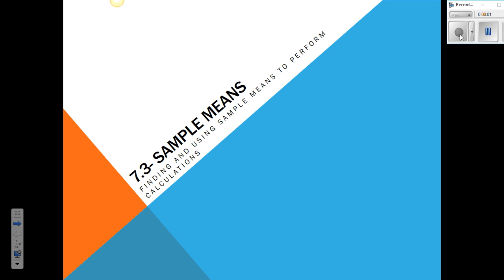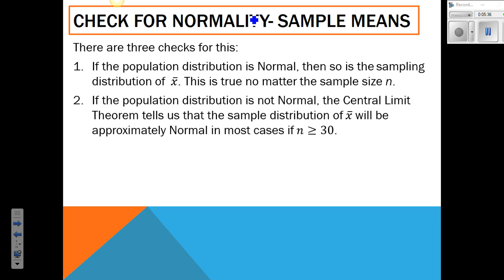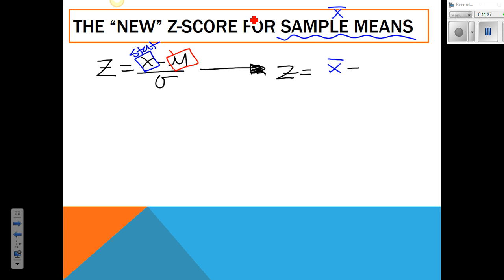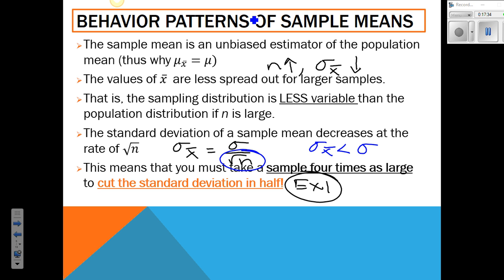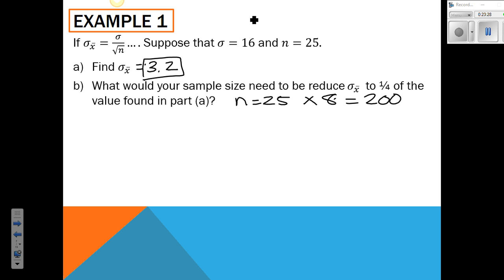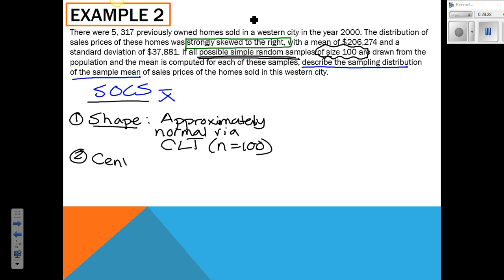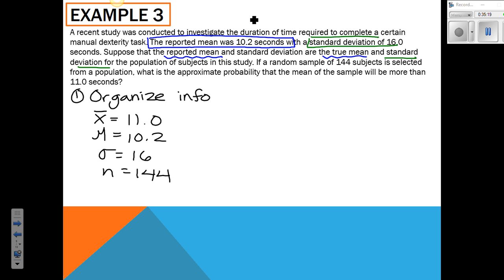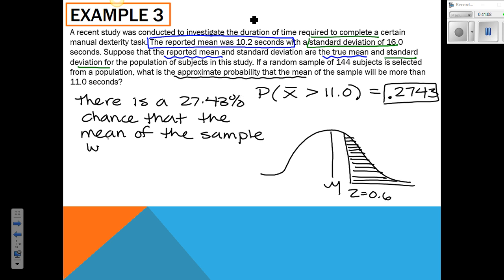7 3 Sample Means